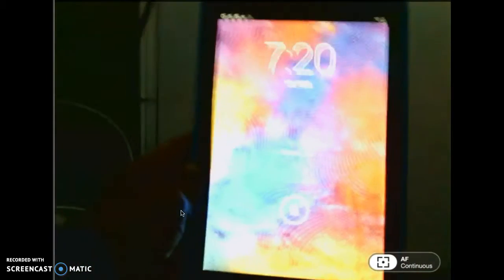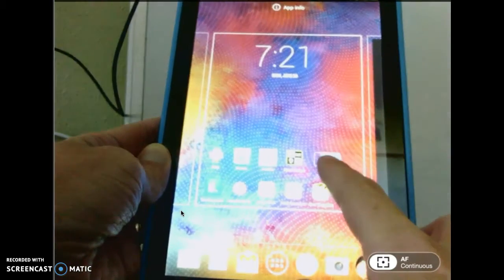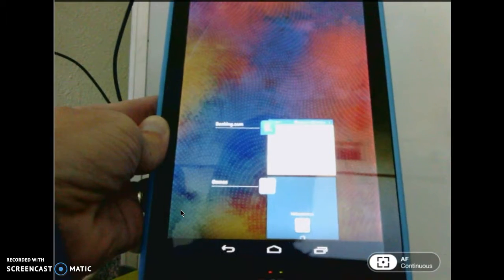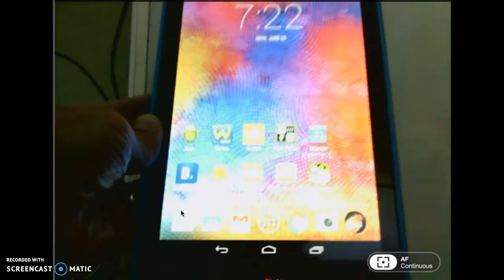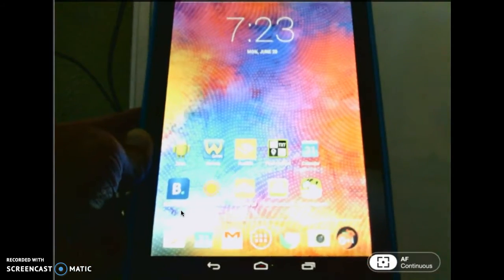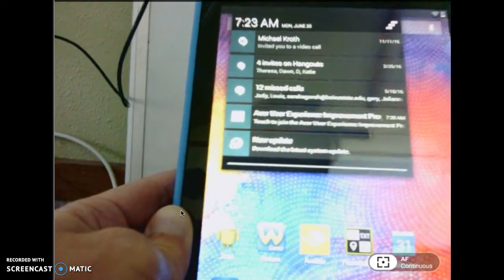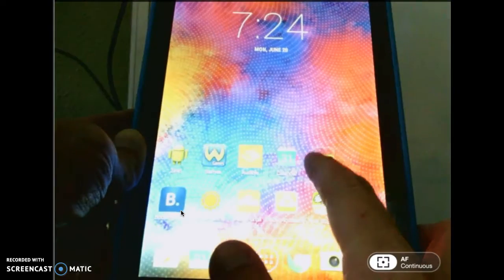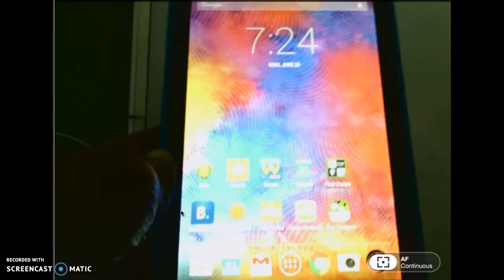Acer Iconia One 8 Basic Controls